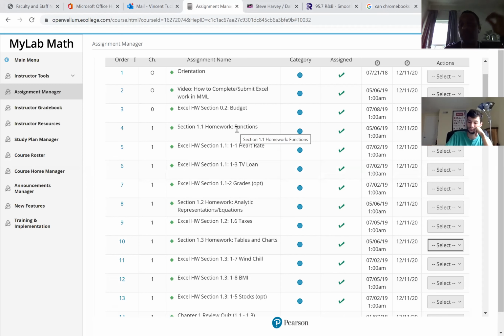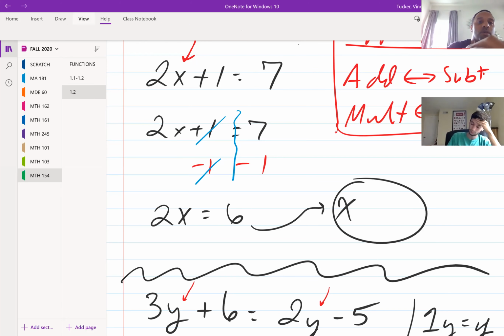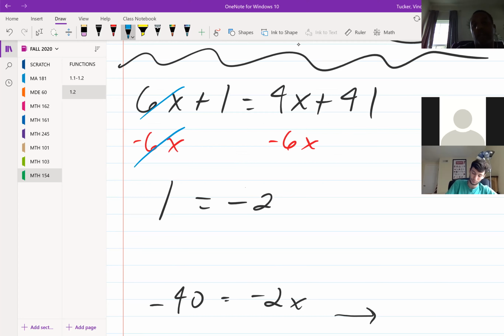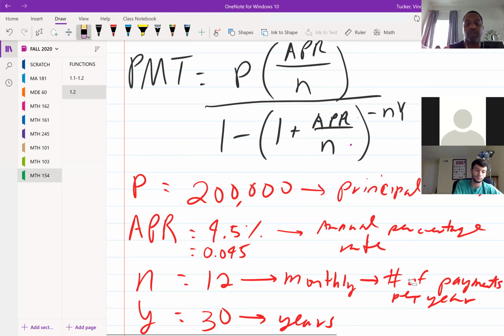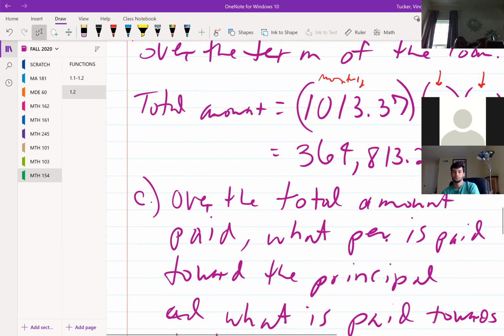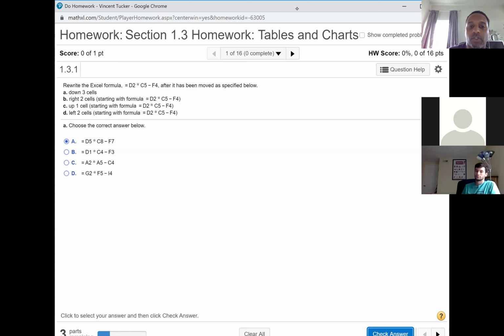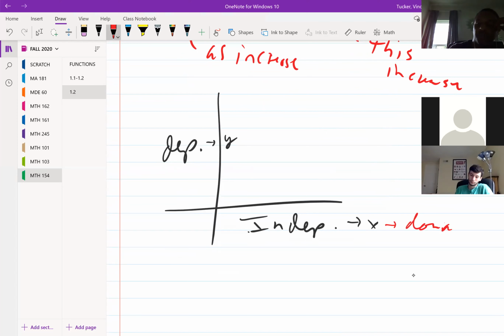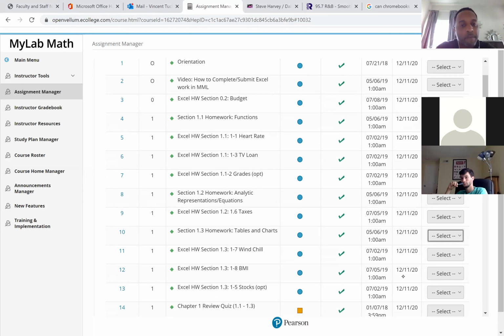Quantitative Reasoning ~ 11:00 Class Lecture ~ 9/9/20